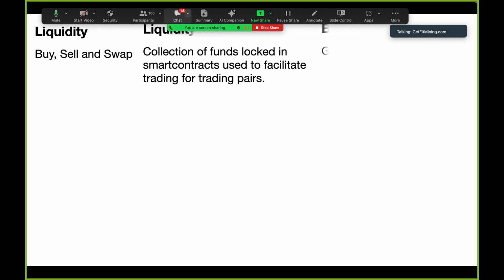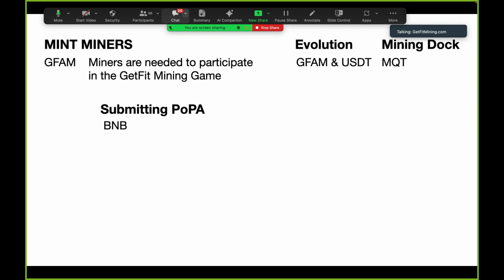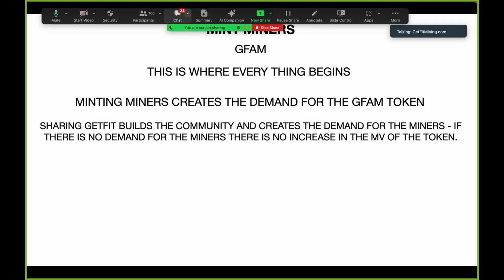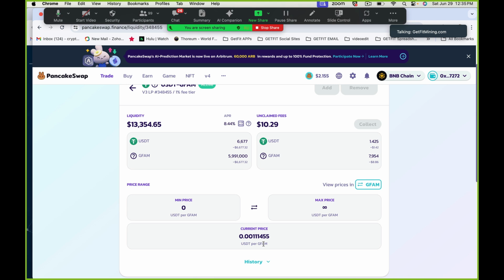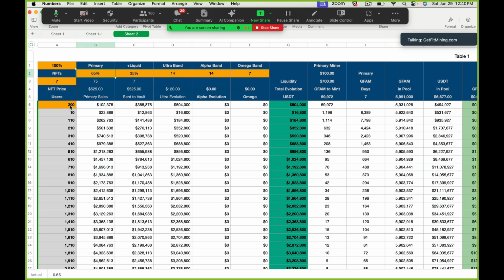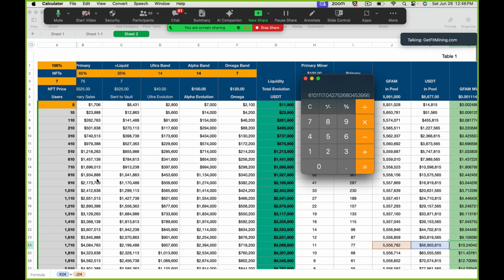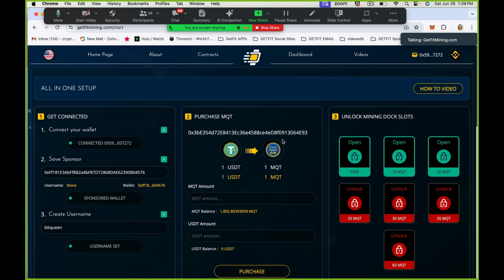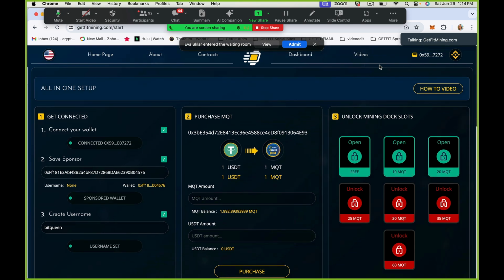GetFitMining June 29 Zoom Meeting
GetFit Mining: How does the ecosystem work, GetFit Updates and Announcements,